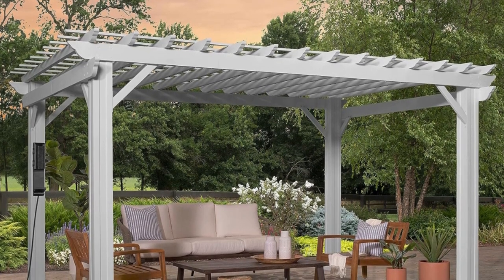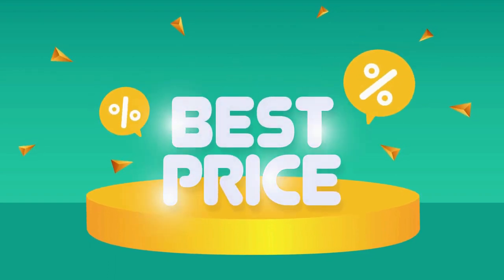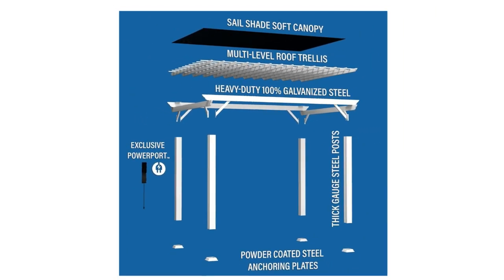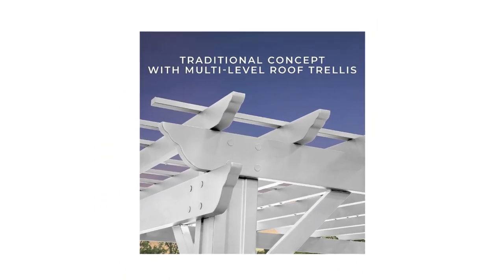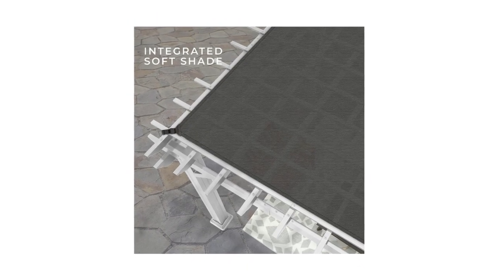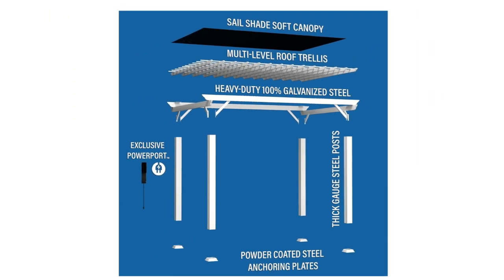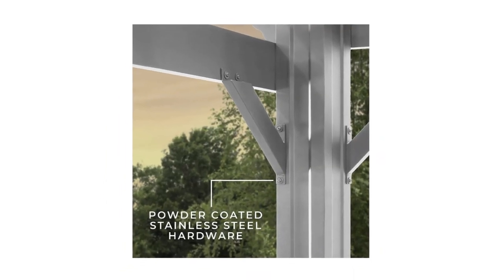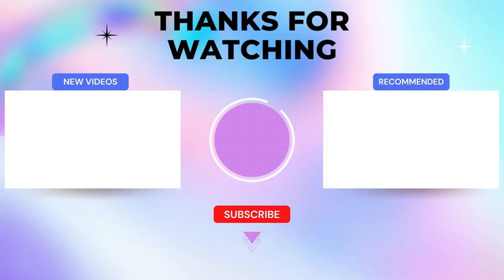backyard discovery pergola Review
Check Amazon's latest price (These things might go on Sale)
Number 1: MODERN DESIGN: Thick gauge steel post and stylish white finish deliver popular appeal. Hidden internal joints add to the supreme strength while creating a sleek exterior

Number 2: WIND TESTED: Certified to withstand up to 100 miles per hour winds, no need to worry about this blowing away, they tested it. the Trenton Pergola is wind resistant so you can feel good knowing your investment is safe.

Number 3: UV PROTECTION: Light filtering soft sail shade canopy included. A soft shade canopy is made of UV-protected breathable woven fabric that allows water and air to flow through freely thus preventing water pooling on rainy days.

Number 4: POWERED UP: Exclusive removable Powerport features 3 electrical outlets and 3 USB ports that are transferable to any post on the structure. Can be used for charging devices, lights, and more and requires a power source to be functional.

Number 5: STEEL ANCHORING PLATES: Powder-coated steel anchoring plates are hidden by sleek steel post covers to ensure that the Pergola stays in place structurally.

Number 6: EASY ASSEMBLY: Supported by a step-by-step interactive BILT app and backed by a 5-year warranty.

Searches related to backyard discovery  pergola Review

backyard discovery  pergola
backyard discovery 14x10 pergola
backyard discovery Hawthorne pergola
backyard discovery pergola reviews
backyard discovery gazebo reviews
Electrical Outlet
Rust Resistant
Powerport USB
Hawthorne  Steel Pergola
galvanized steel